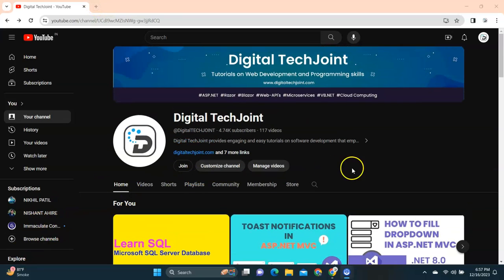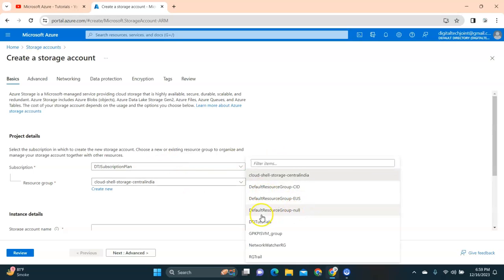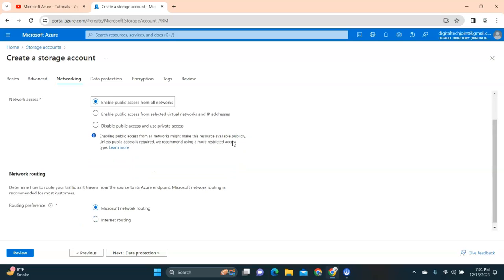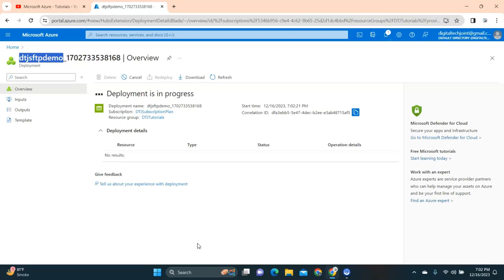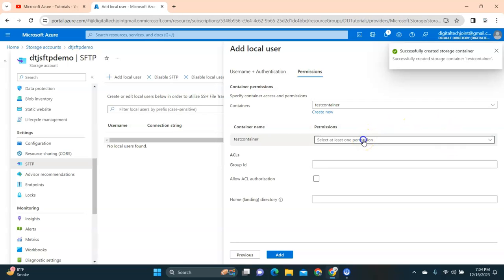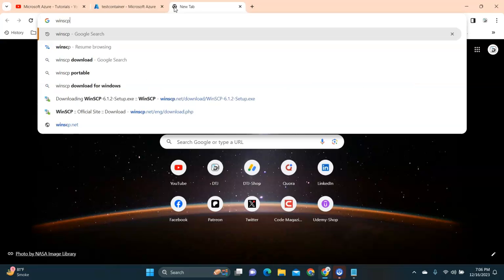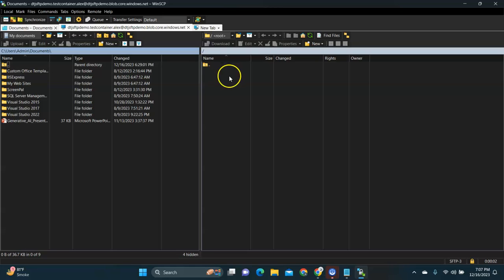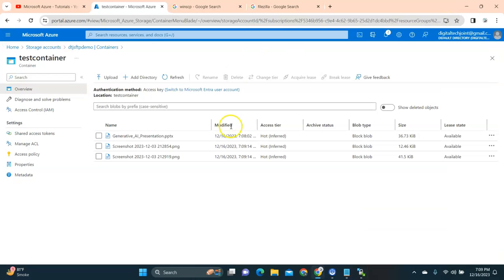How To Setup SFTP on Microsoft Azure - Step By Step Guide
In this step-by-step tutorial, we're taking it slow and steady, guiding you through the basics to advance option in setting up SFTP on the Azure Portal. No confusing tech talk, just straightforward instructions to empower you to securely transfer files with confidence.

From the fundamentals to the main topics, we've got you covered.

We're here to provide clarity on Azure cloud fundamentals, ensuring that every beginner can navigate Azure effortlessly. Got questions or feeling stuck? Let's turn your Azure experience into a simple and enjoyable adventure!